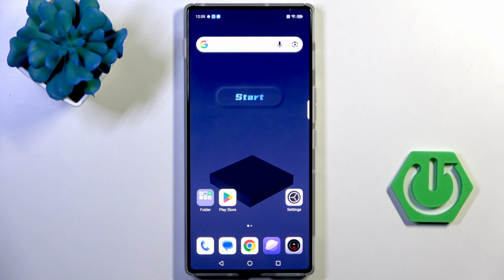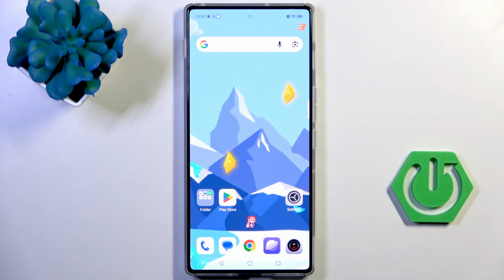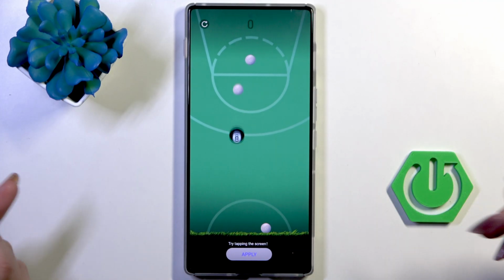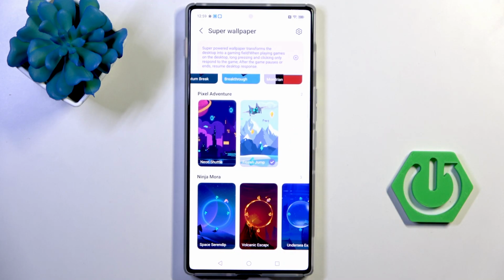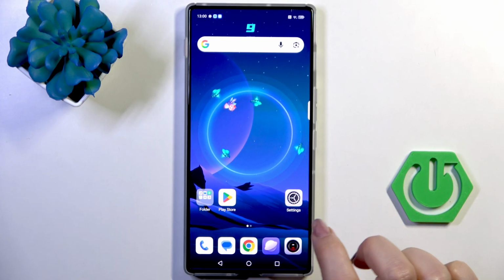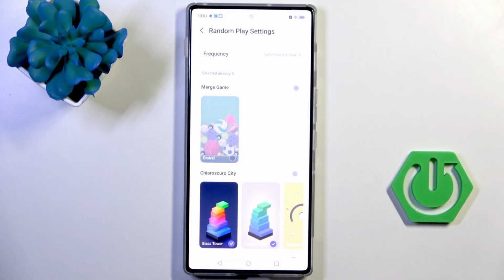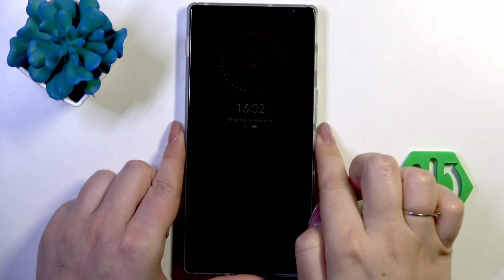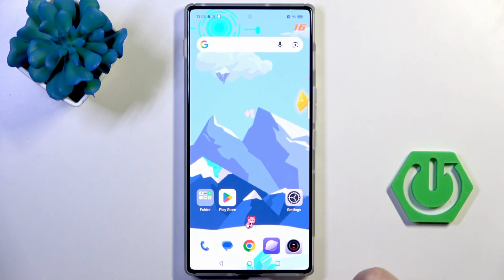Play Game on Home Screen! - Apply Game Wallpaper in ZTE Redmagic 11 Air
In this video I show how to set a game as a wallpaper on the ZTE Nubia RedMagic 11 Air and how to customize the Inspired Wallpapers feature. You will learn where to find interactive game wallpapers, how to preview and apply a game as your home wallpaper, enable shuffle and random play, change the shuffle frequency, and how to fix the common double-tap screen lock issue that can interrupt gameplay. Follow the step-by-step Settings paths to get it working smoothly on your RedMagic 11 Air.

How to set a game as wallpaper on ZTE Nubia RedMagic 11 Air?
How to customize Inspired Wallpapers on ZTE Nubia RedMagic 11 Air?
How to stop the screen from locking when using game wallpaper on ZTE Nubia RedMagic 11 Air?

0:00 Intro — quick demo of game wallpapers
0:30 Open Settings → Personalization → Wallpapers
1:39 Browse and preview Inspired Wallpapers (game list)
2:44 Apply a game as your interactive home wallpaper
3:32 Customize Shuffle & Random Play settings and frequency
4:46 Demo of the double-tap lock problem while playing
5:23 Disable “Double tap screen to sleep” (Settings → Features → Gesture & motion)
6:12 Outro — final tips and subscribe